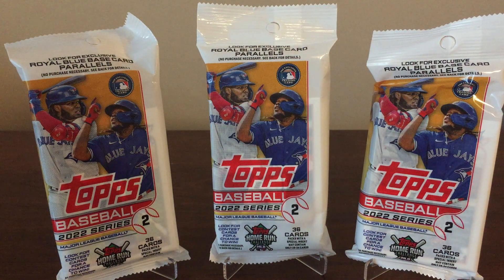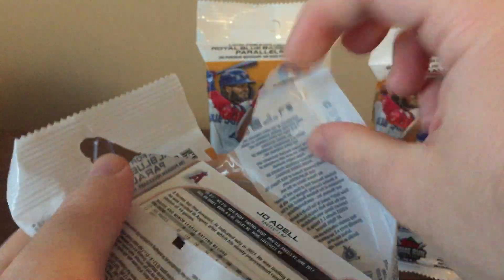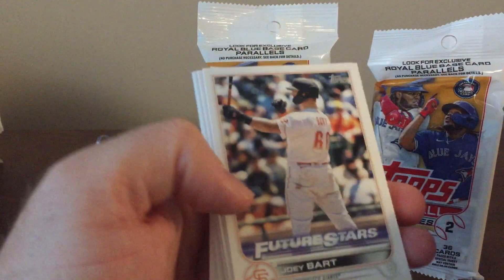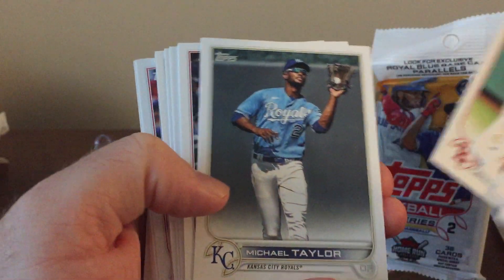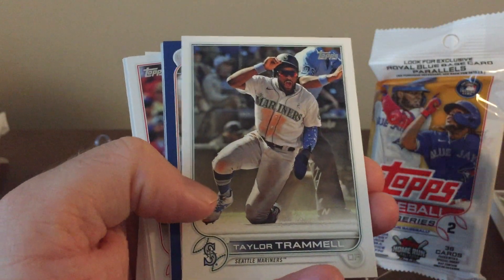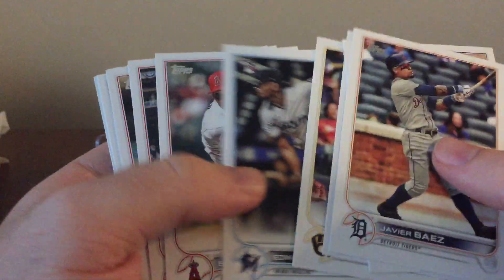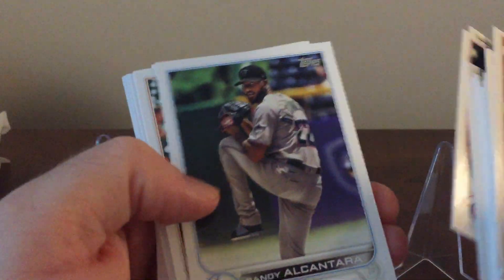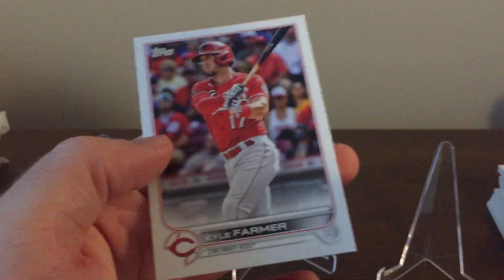2022 Topps Series 2 Round 3 *Advanced Stats Parallel*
I opened three more packs of Series 2 and pulled some cool cards. Check out the video to see what Advanced Stats parallel I got.